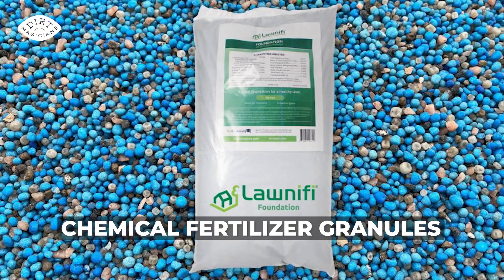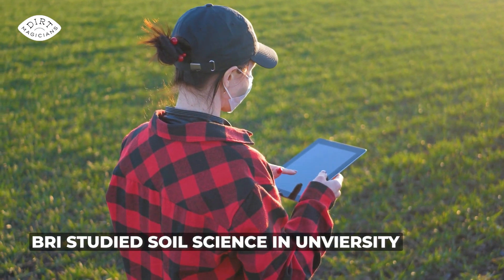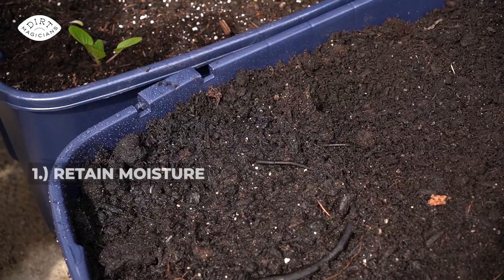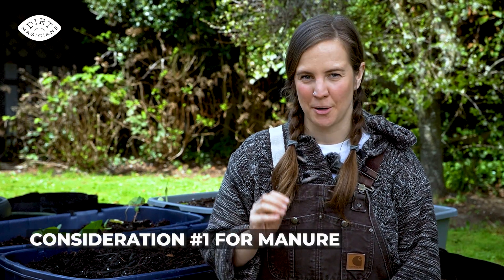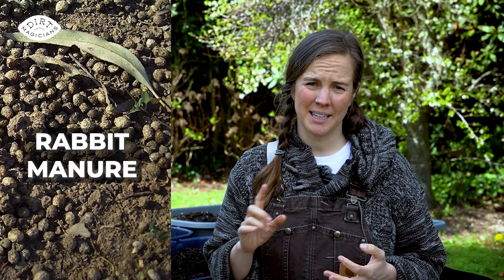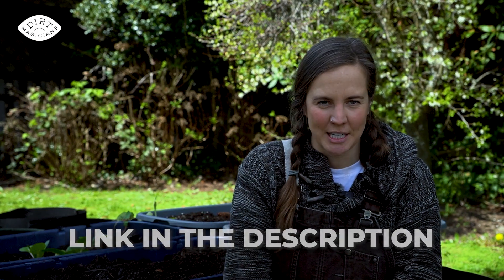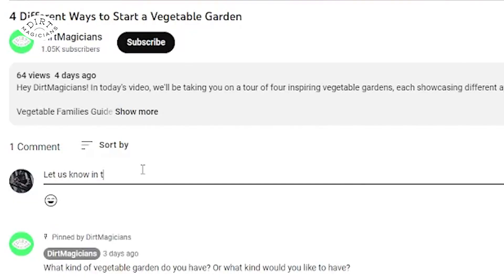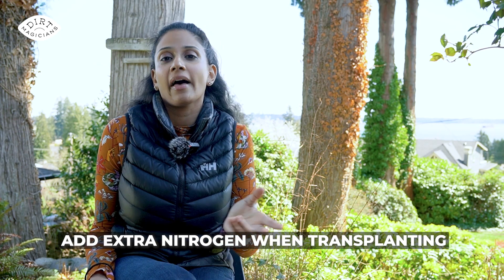Organic Fertilizers: How to Replenish Your Garden Soil Without Harmful Chemicals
We're diving into the world of sustainable gardening and teaching you how to fertilize your garden using environmentally friendly waste materials. Whether you've been using mushroom manure fertilizer or considering horse manure fertilizers, we believe in making the most of the composted waste from your environment. We'll also talk about the harmful effects of chemical fertilizers, ways to replenish nutrients in the soil, ecological soil management, and how to use cow manure as organic fertilizer in your garden.

Soil is a complex ecosystem that make it very hard for vegetable gardeners to understand soil health. And yet, it is the foundation of a healthy garden long term. 😬

This is why we designed this mini-course on Soil Health to empower you to understand the basics of soil and how to amend your soil organically for the long-term health of your vegetable garden 👩🏻‍🌾

In this mini-course you'll learn...
1️⃣Understand how to keep your soil healthy by improving soil structure
2️⃣Maintain a healthy soil structure long-term to help your vegetable plant’s roots go deep into the soil and allow for a good flow of oxygen and nutrients
3️⃣Learn the very basics of soil chemistry
4️⃣Outline the 12 nutrients that vegetable plants need to grow in a healthy way
5️⃣Know the difference between micronutrients and macronutrients
6️⃣Learn to use natural amendments vs chemical fertilizers to create healthy soils
7️⃣Reduce Heavy Metals in your urban soils
8️⃣Use natural ways to reduce Metals and Metalloids like Lead, Cadmium, Arsenic and Copper which get taken up by plant roots into the tissue and end up in your plate and in your body.

Timestamps:
0:00 Why are Chemical Fertilizers Harmful to the Environment?
1:50 Replenishing Soil with Natural Fertilizer Options: Compost and Manures
3:27 Tips on Choosing the Right Organic/Natural Fertilizer
7:21 Natural Sources of Nitrogen for Soil
Here are the Natural Nitrogen Fertilizers we like:

Gaia Green Blood Meal

Alfalfa Meal

Feather Meal

DirtMagicians’ vision is to create a tribe of food gardeners who come together in a community and teach each other through shared experiences and knowledge. Be part of a passionate community and connect with like-minded gardeners from all walks of life.

Timestamps:
0:00 Why are chemical fertilizers harmful to the environment
1:53 Replenishing Soil with Natural Fertilizer Options: Compost and Manures
3:25 Tips on Choosing the Right Organic/Natural Fertilizer
7:20 Natural Sources of Nitrogen for Soil